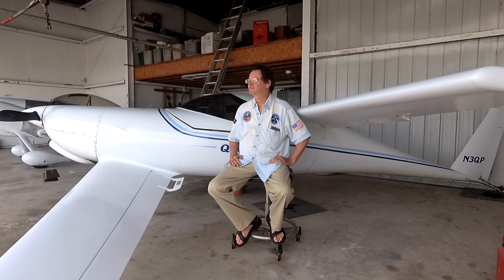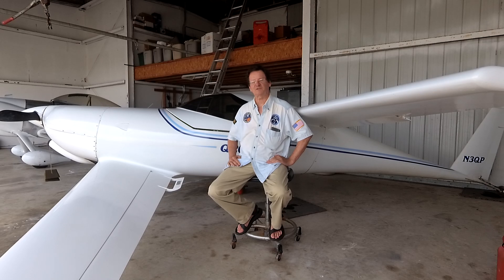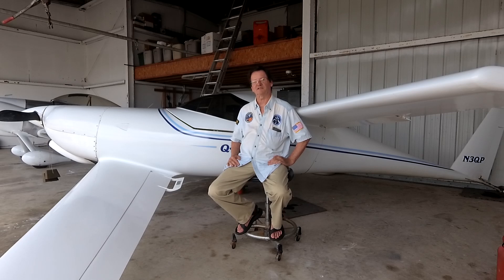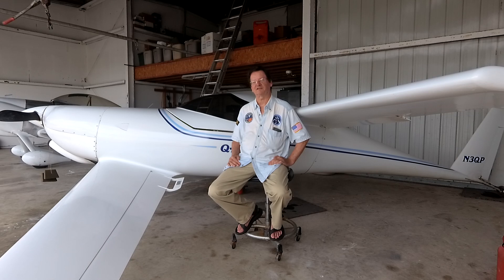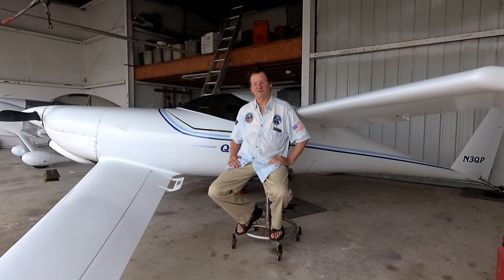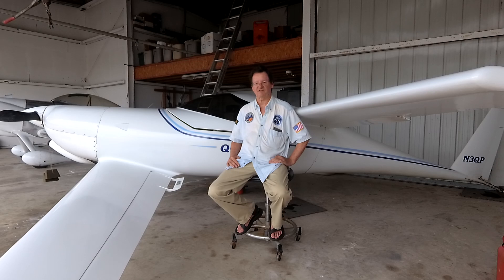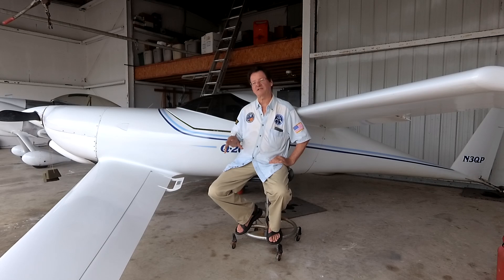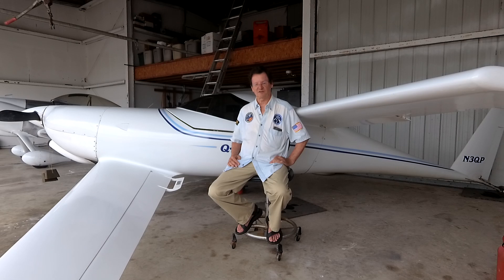2021 Building a Quickie Q200 homebuilt experimental aircraft and some story telling along the way.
I did this video to recognize the people that helped mold an airplane from a bunch of foam blocks and bottles of glue into a really great airplane.